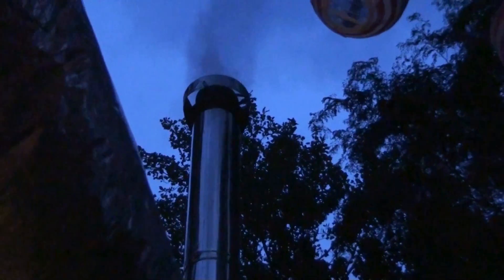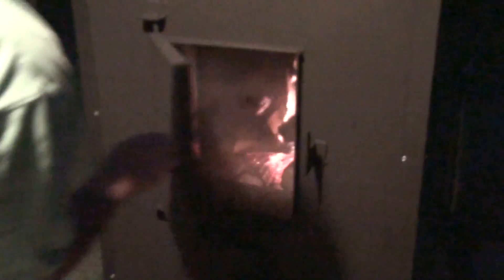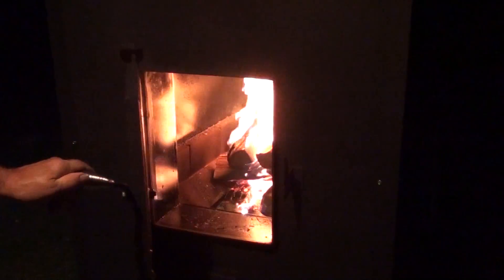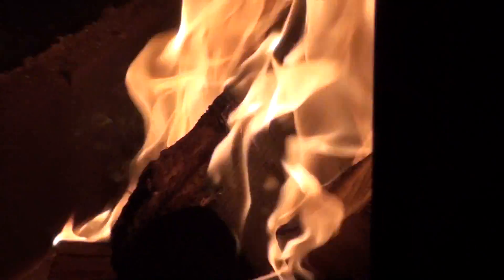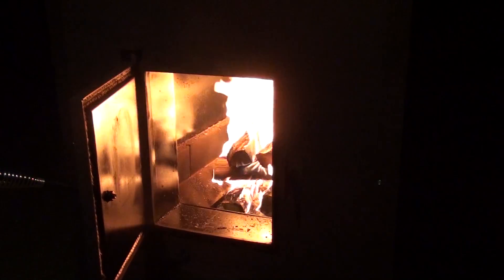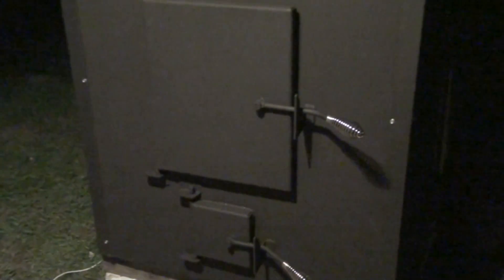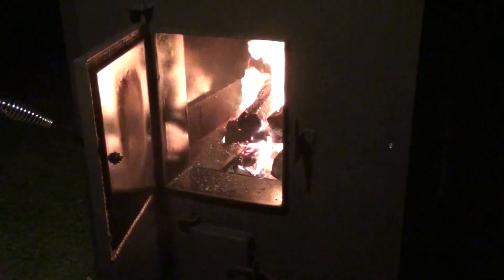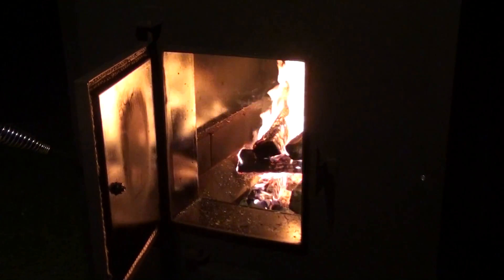Break-in burn part 2. Hopsco Airstove, waterless wood furnace. 00230.MTS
Hopsco Airstove model ODF1500 initial break-in burn and system operation, part 2. The waterless wood furnace needs to be seasoned to remove (burn off) any of the manufacturing process by-products before the hot air duct is connected up to the house. Some information on induction fan and ash/coal chamber is also covered.